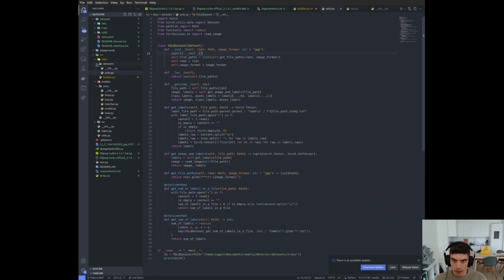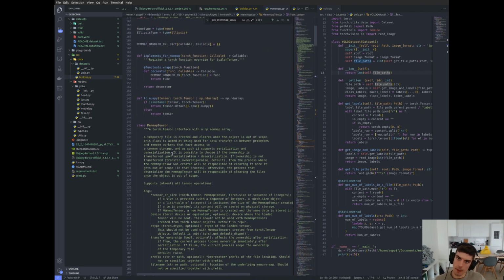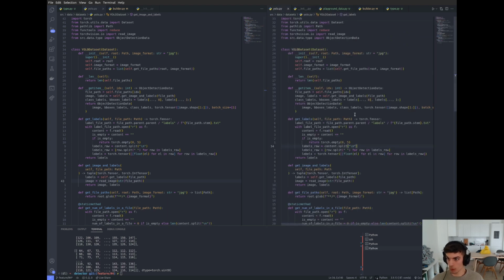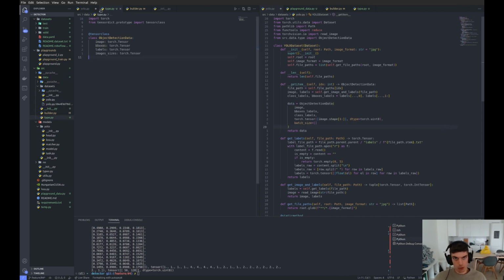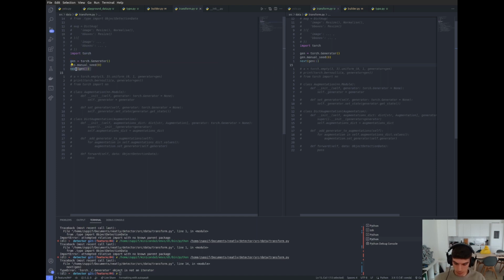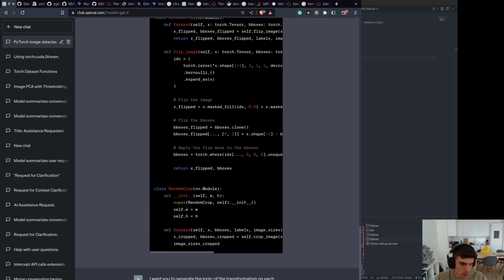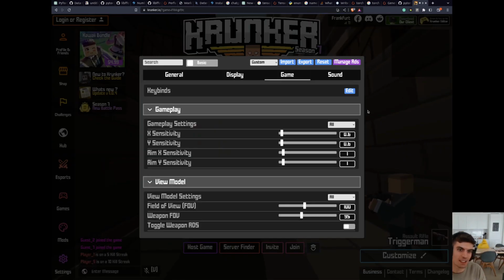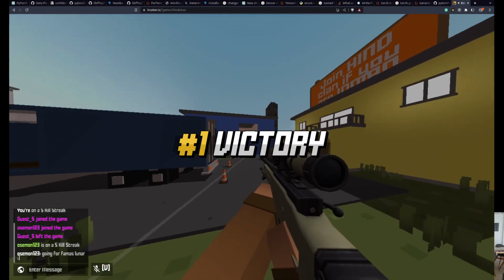[WIP] Implementing a new Object Detection Model #2 Data Pipeline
In this video, I start to work on the data pipeline